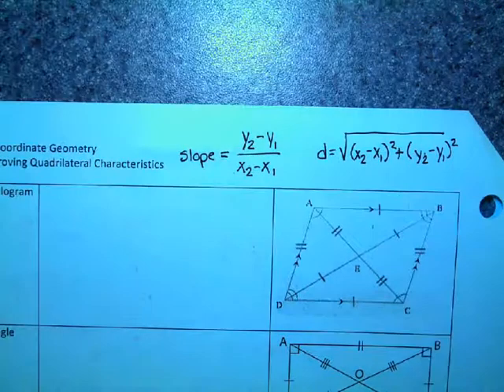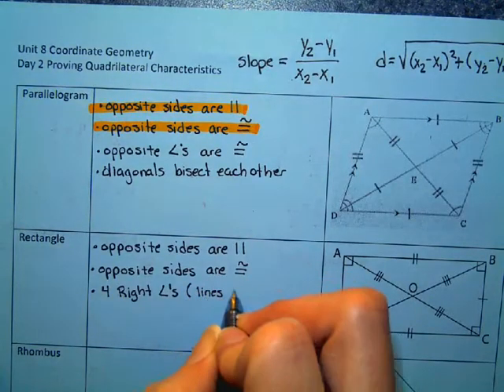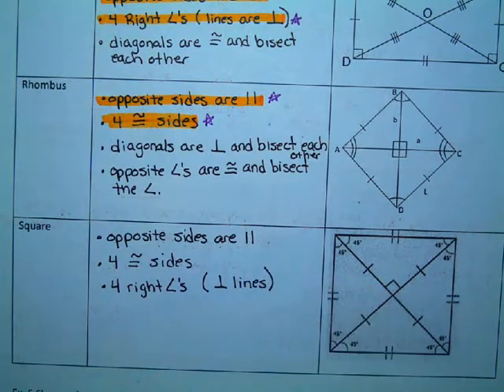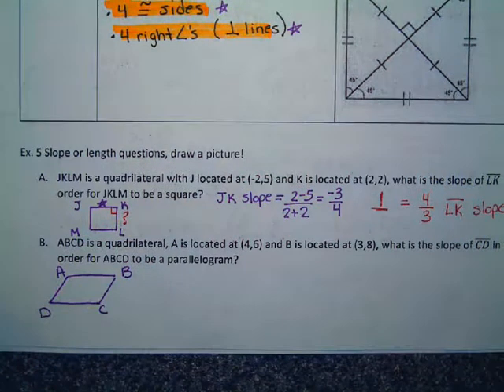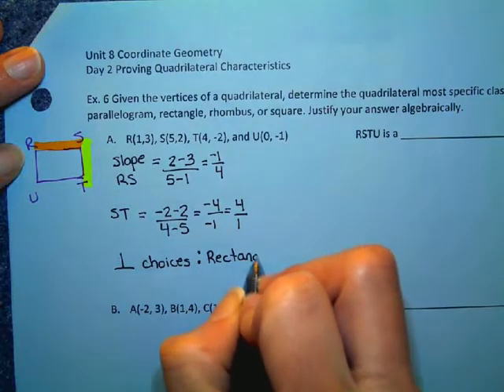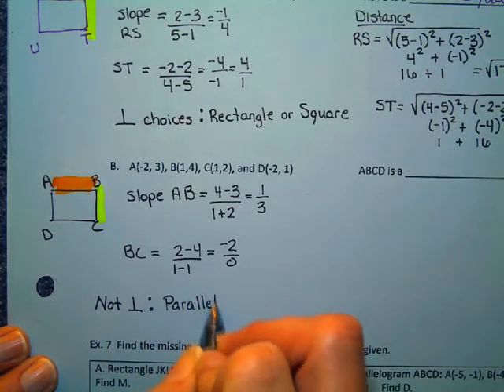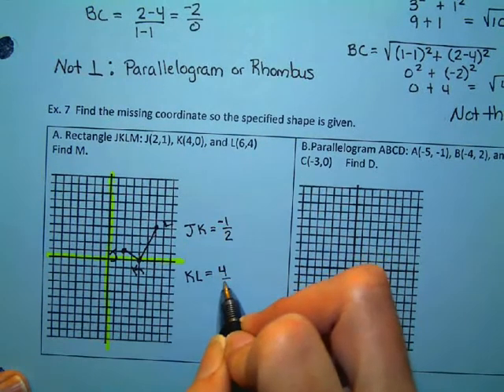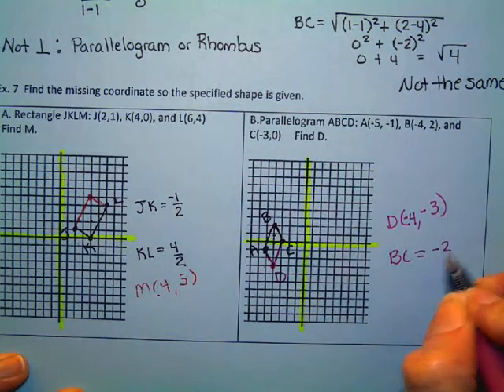HG U8 Day 2 Proving Quads p2 and 3